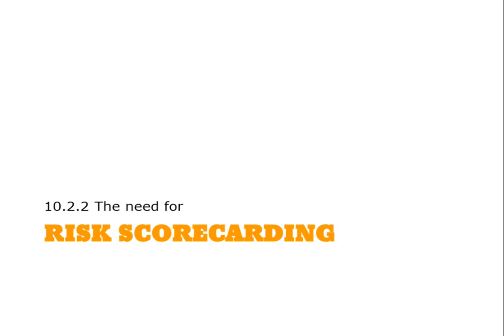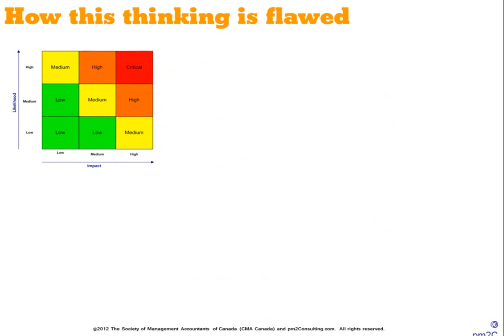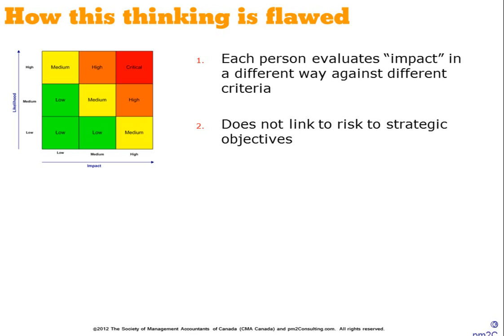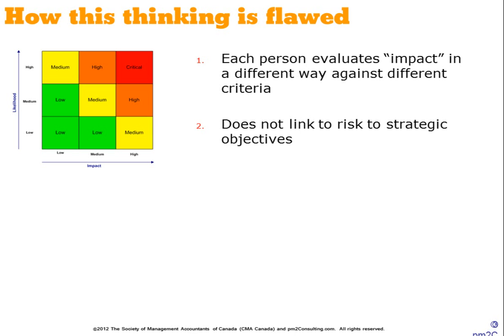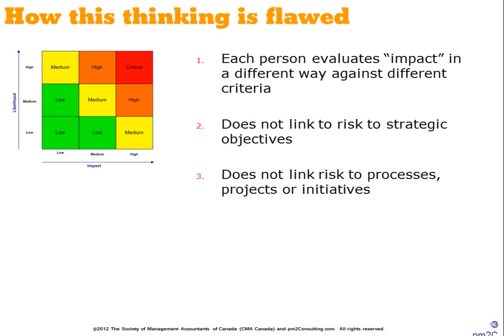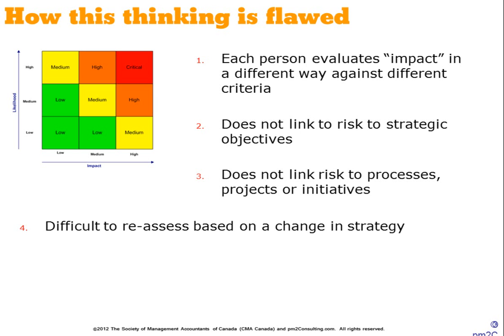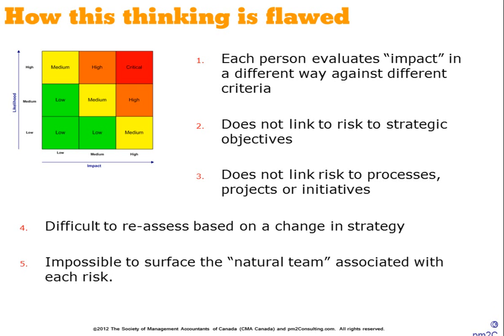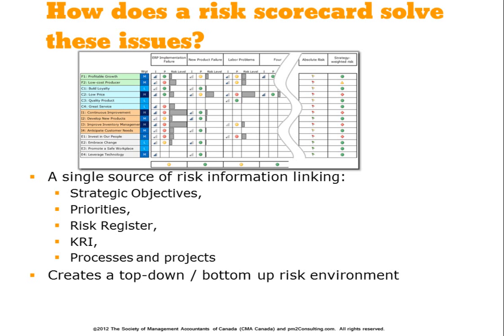The Flaws in the Current Risk Register "Best Practices"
Having a group of executives evaluate the "Likelihood" and "Impact" of risks is inherently flawed. In this session Brett Knowles from the RiskScorecard.net group explains those flaws and reveals a better approach.